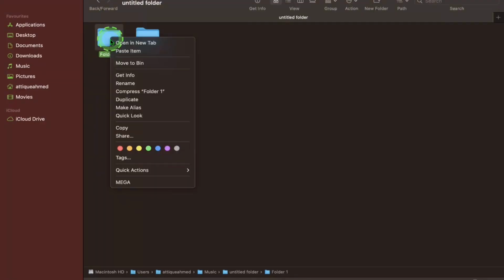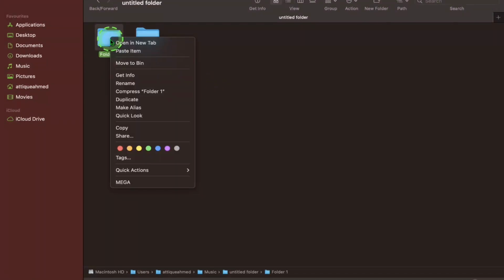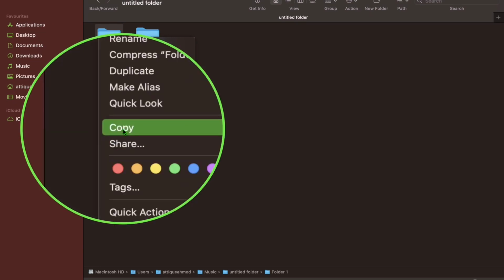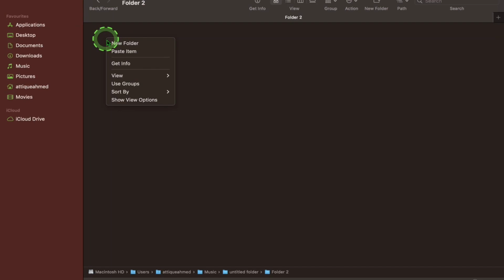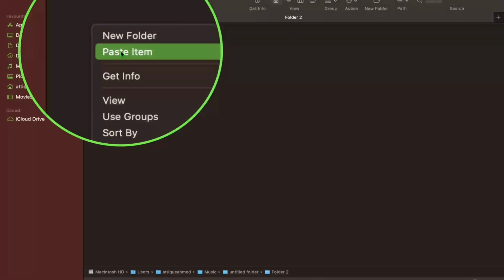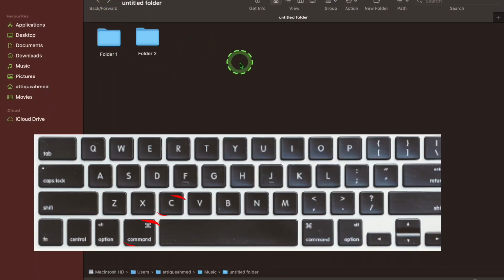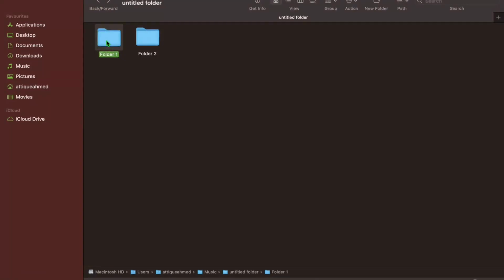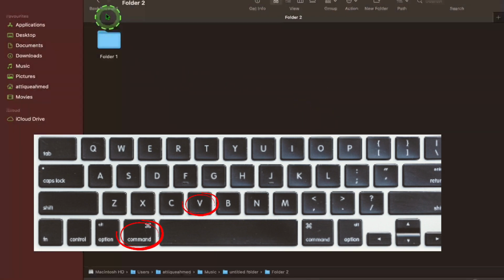How to Copy and Past on a MacBook Air/Pro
Easy way how you can copy and paste any item in your MacBook, either using a mouse or your touchpad.

I will also teach you how you can copy and paste files in your MacBook, just by using your keyboard without any mouse or touchpad.

🎁 Exclusive Content:

You Can Also Get This Tutorial or Others on This Channel in The Text from This Website,

🔗 Connect with TUTORIALS DOT GLOBALLY.COM

🔍 Key Topics Covered:
how to copy and paste on macbook air,
how to copy and paste on macbook,
how to copy and paste on macbook pro,
how to copy and paste,
how to copy and paste on mac,
how to copy and paste on a macbook air,
how to copy and paste on a macbook pro,
how to copy and paste on a mac,
how to copy and paste in macbook,
how to copy and paste in macbook air,
how to cut and paste on osx,
how to copy and paste on macbook pro retina,
copy and paste,how to copy and paste mac,